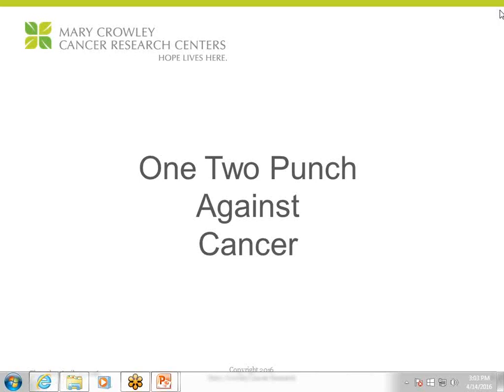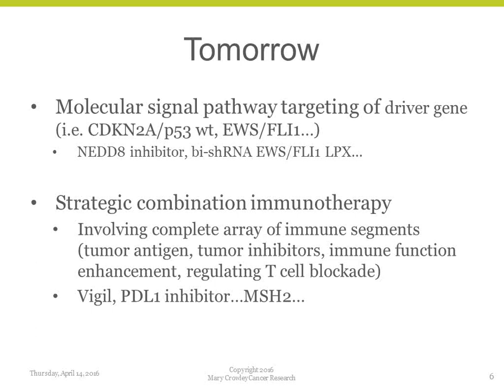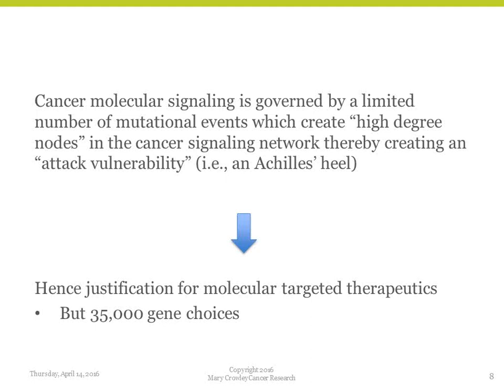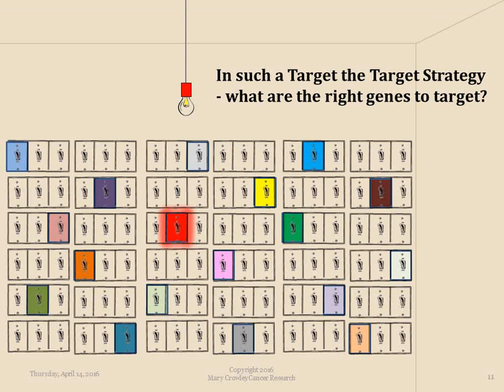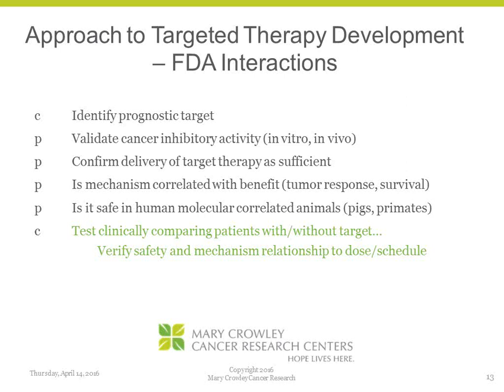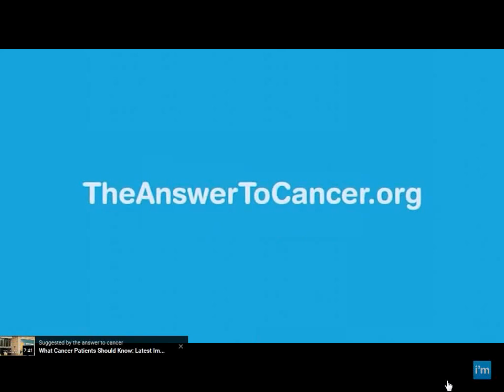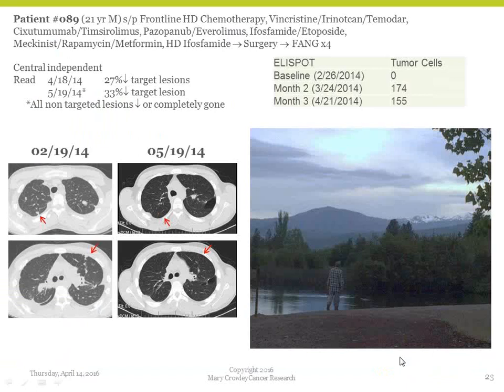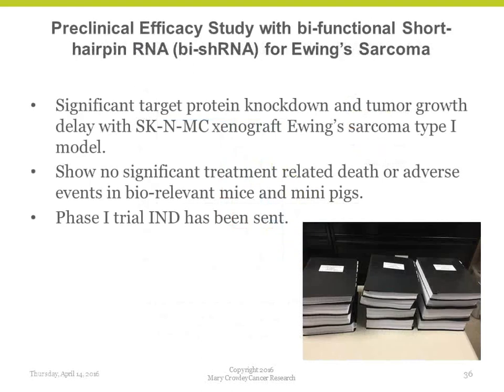Bioinformatics Lecture Series - One Two Punch Against Cancer Dr Nemunaitis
Mary Crowley Cancer Research Bioinformatics Lecture Series

TITLE: One-Two Punch Against Cancer
FOCUS: Molecular Targeting and Strategic Combination Immunotherapy
PRESENTER: Dr. John Nemunaitis, Executive Medical Director
DATE: April 14, 2016